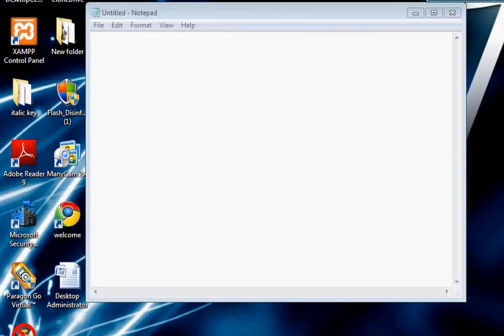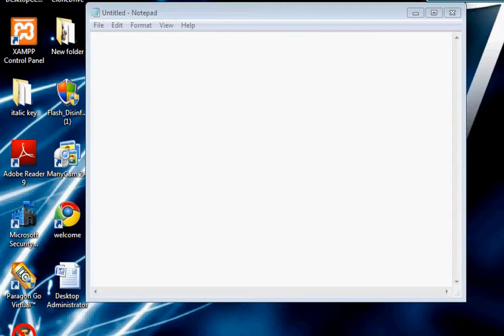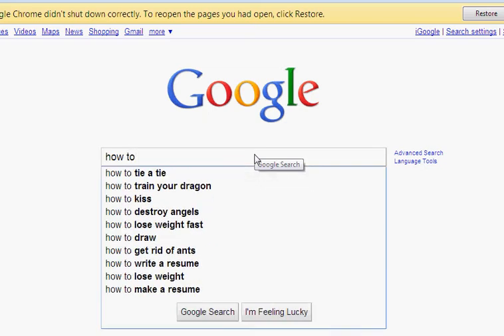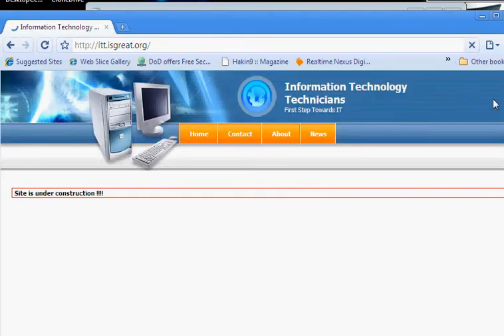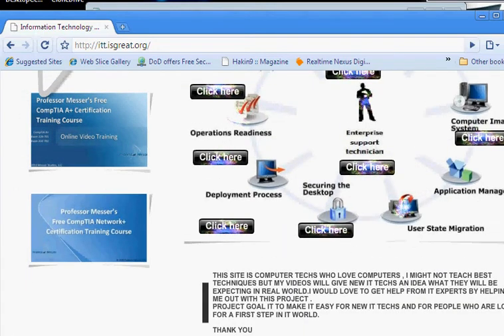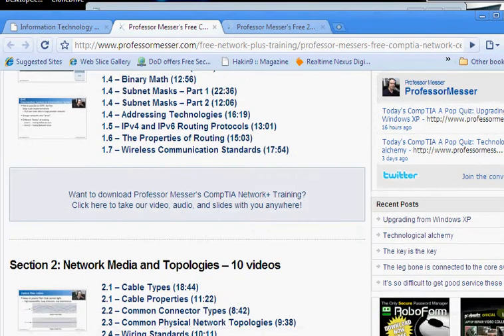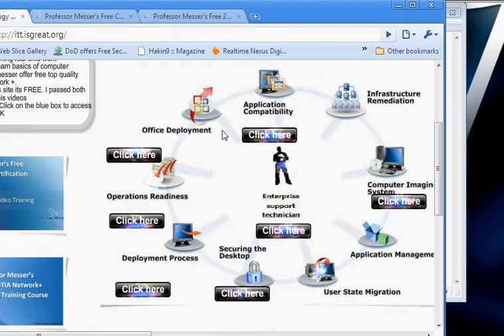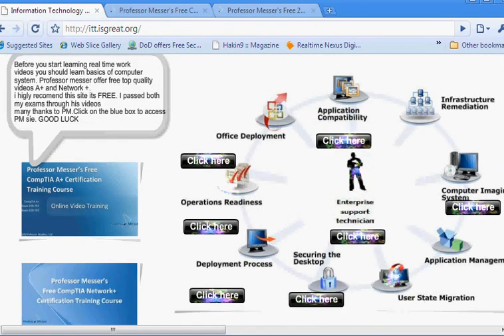you can be it tech in few months for free ( open-source)